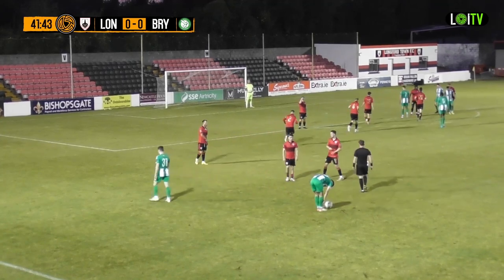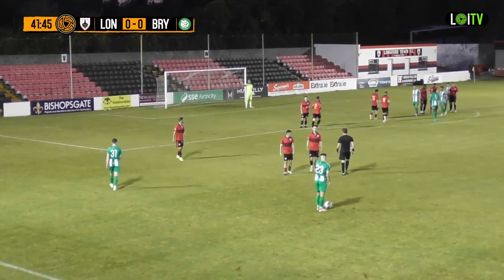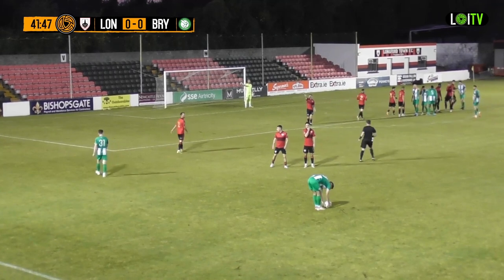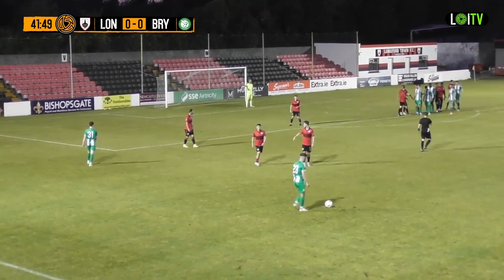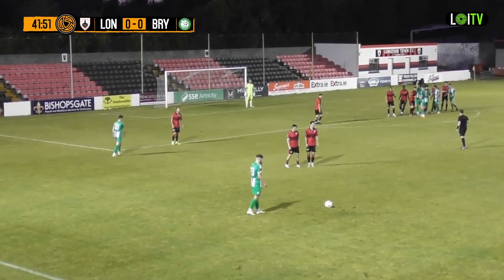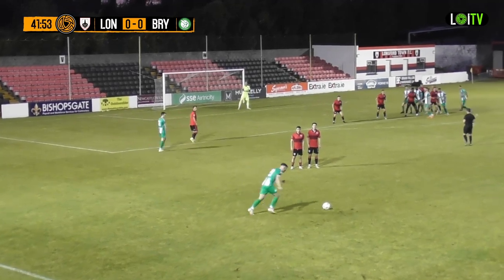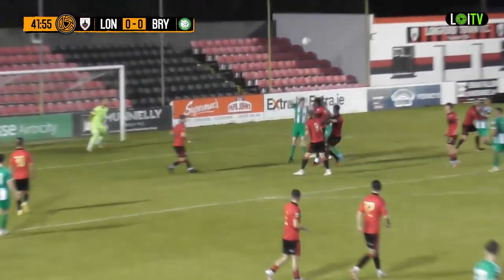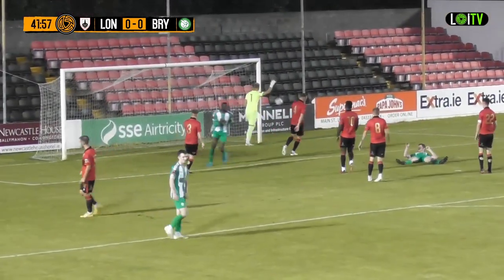Longford Town FC 1-0 Bray Wanderers | 06.09.2024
SSE Airtricity League of Ireland First Division
Longford Town 1-0 Bray Wanderers
Friday 06th September 2024,
Bishopsgate, KO: 7.45PM.